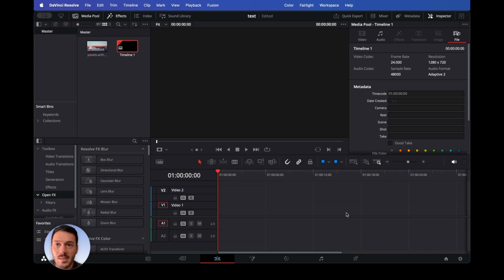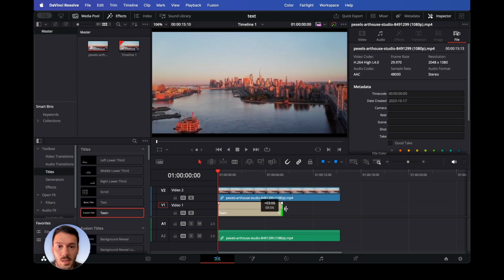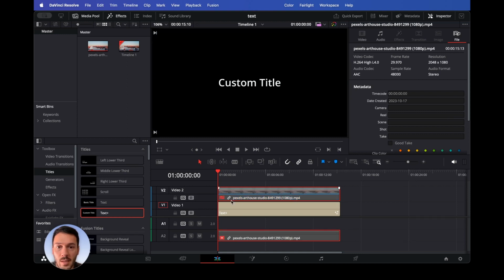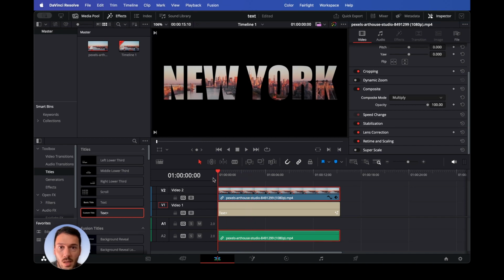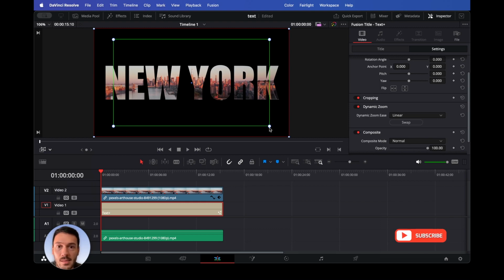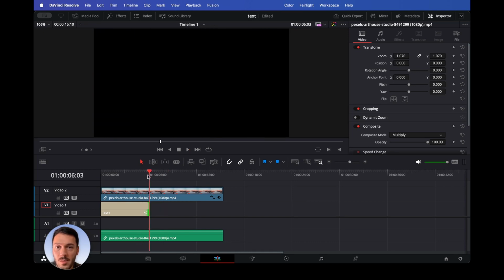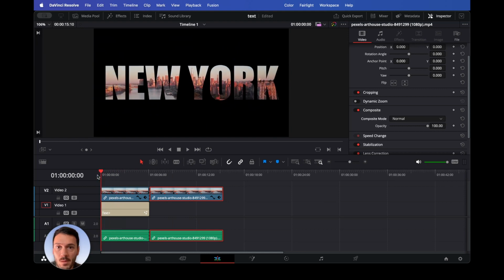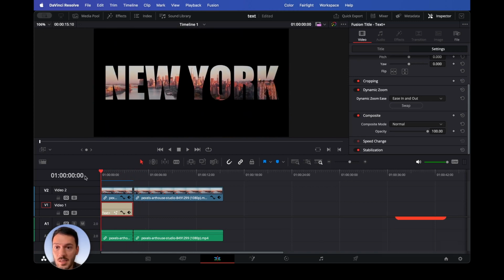CINEMATIC Text Effect Davinci Resolve 18 !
In this step-by-step tutorial, learn how to make a cinematic text effect in DaVinci Resolve.

DaVinci Resolve is professional editing software that combines editing, color correction, visual effects, motion graphics, and audio post production into one tool. It's used by Hollywood professionals and has many advanced features that you can use to create stunning videos.